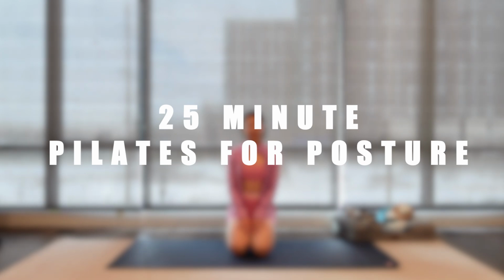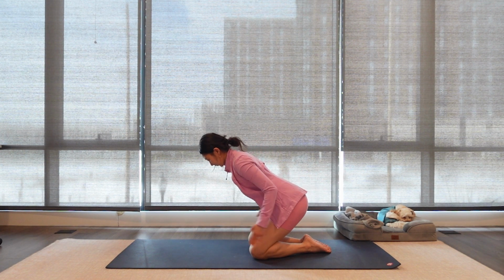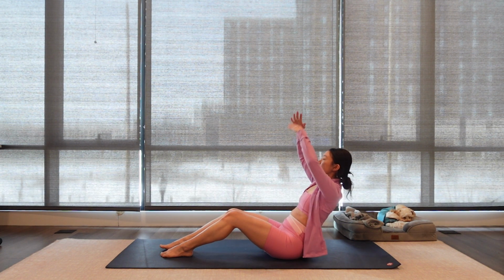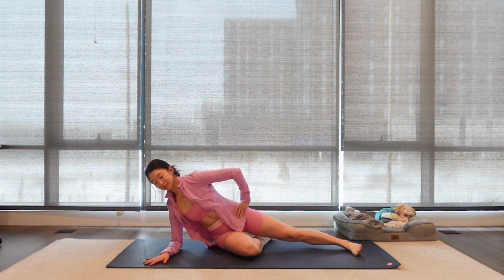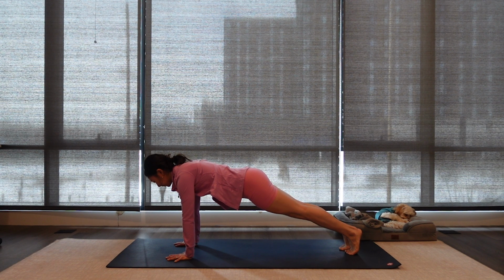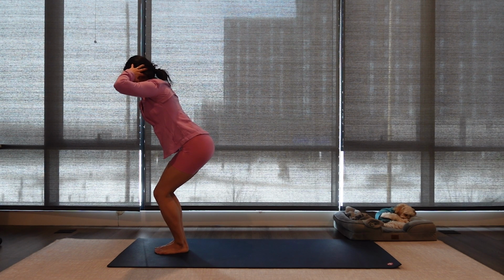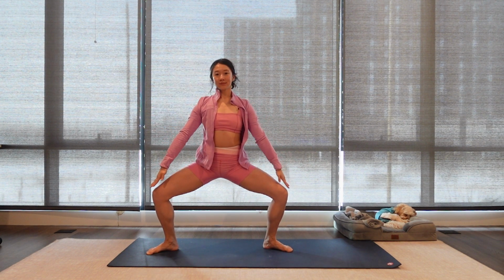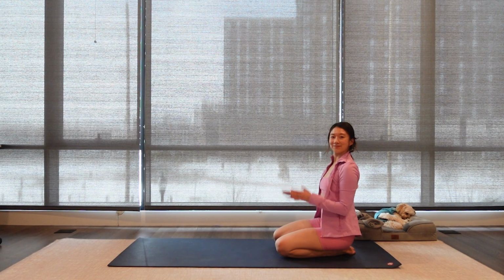25-Minute Pilates for Posture | Strengthen & Align Your Body At Home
Improve your posture and build strength with this 25-minute Pilates workout! 🌟 This session is designed to help you lengthen, strengthen, and align your body, focusing on core engagement, spinal mobility, and postural awareness. Whether you spend long hours sitting or just want to stand taller with confidence, this workout will help you feel more balanced and aligned.

🔥 What to Expect:
✅ Full-body posture-improving exercises
✅ Core and back strengthening moves
✅ Gentle stretches to release tension

Grab your mat, take a deep breath, and let’s move together!